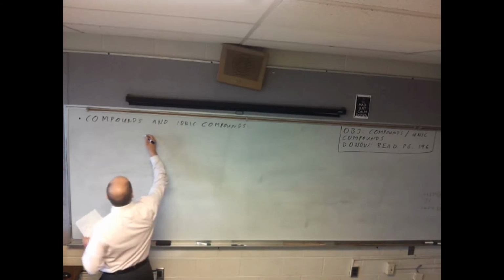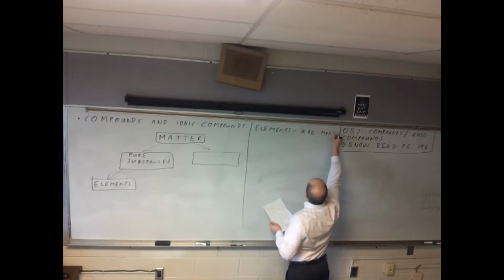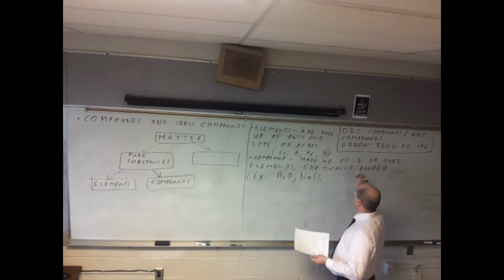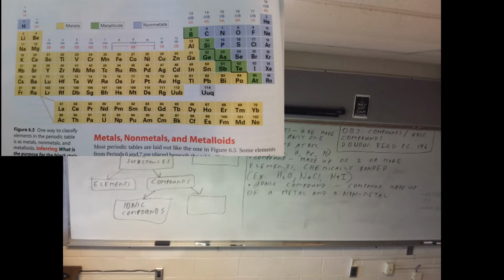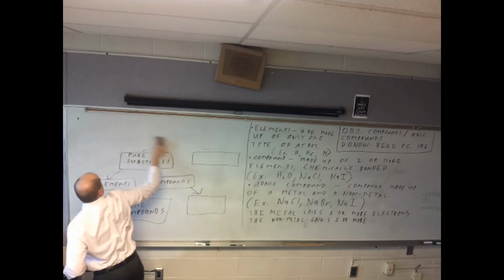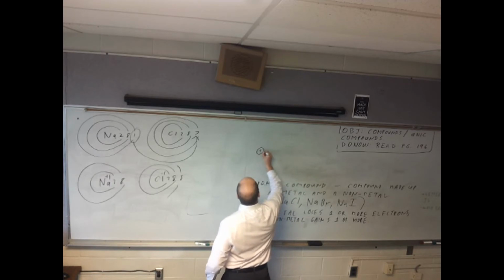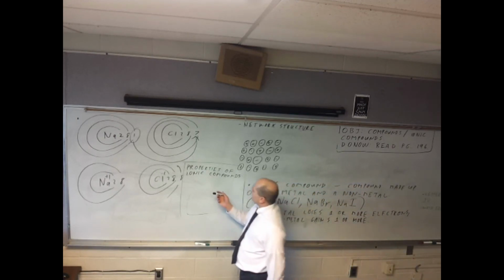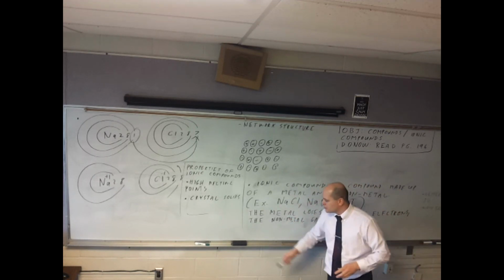4-1 Compounds and Ionic Compounds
Short introcuction to compounds.  Then a little on ionic compounds.